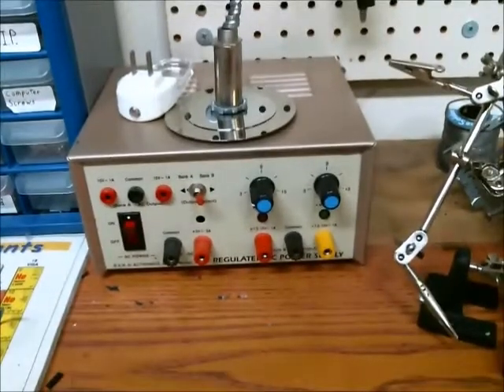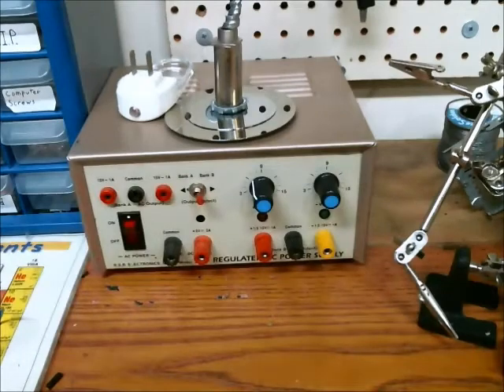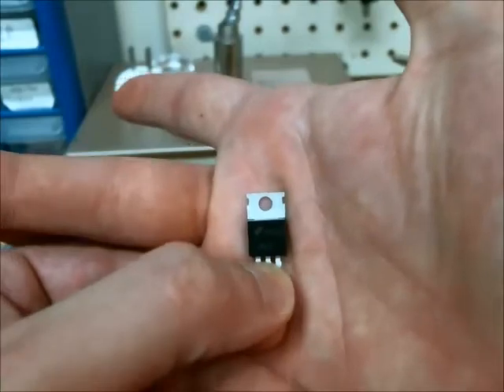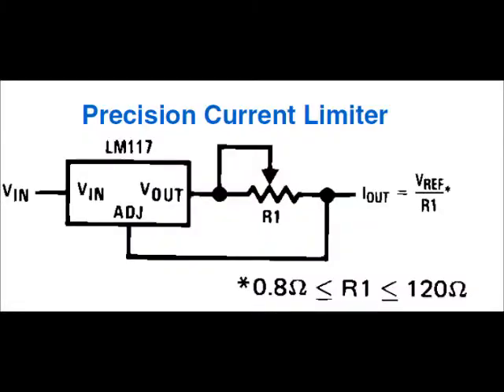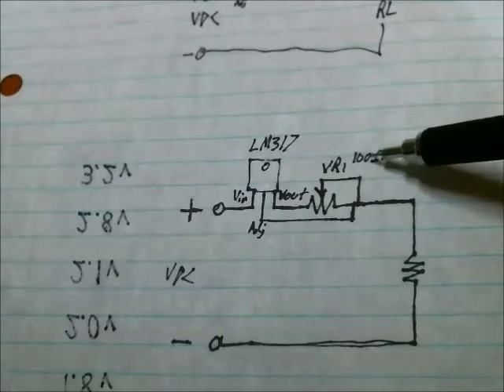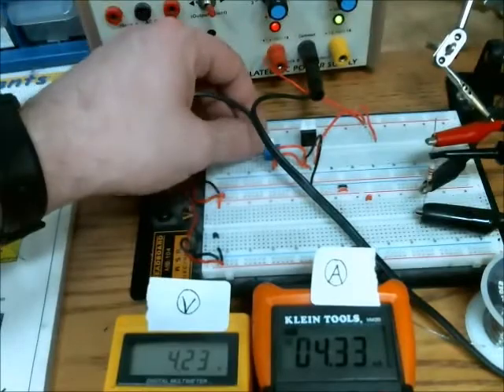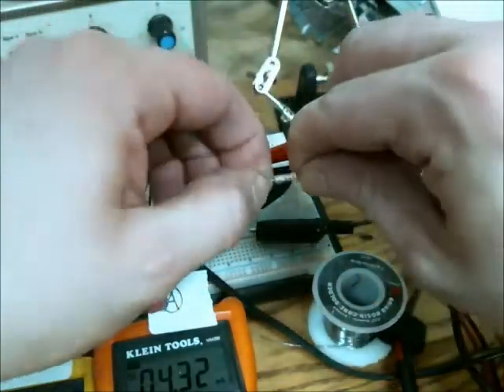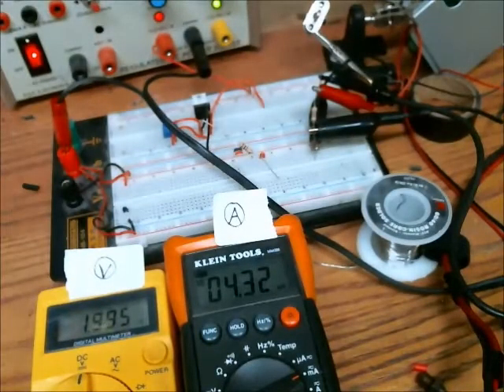Constant Current Circuit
how to make your own current limiter.